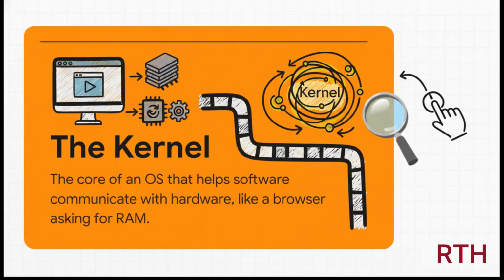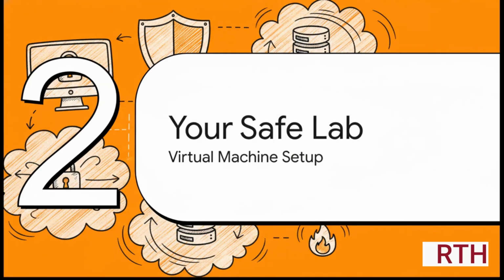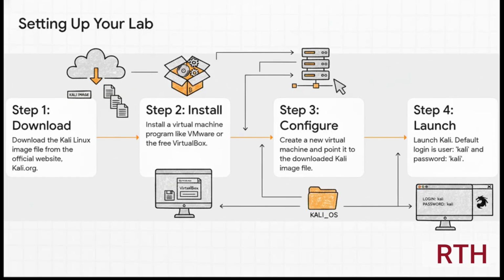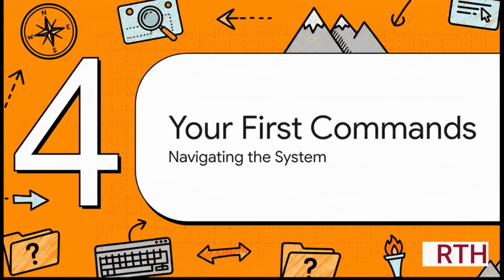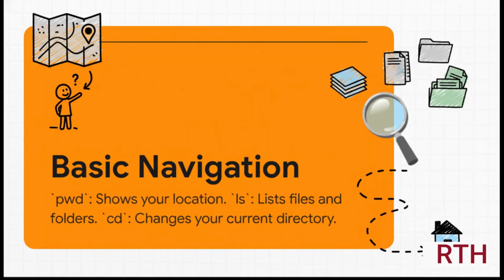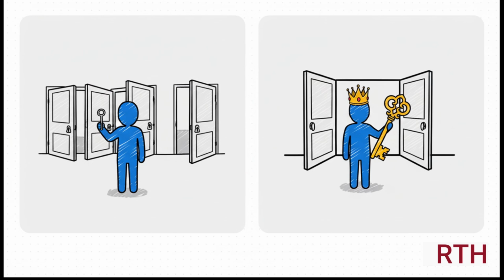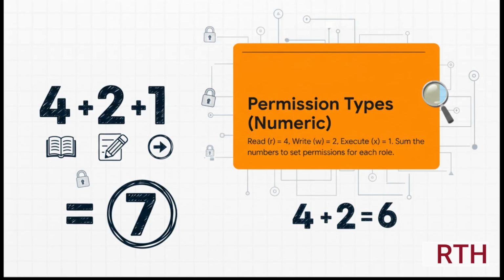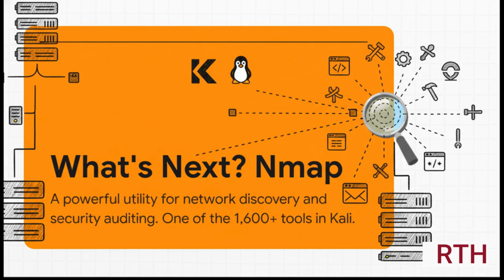Kali_Linux__Your_First_Steps BY (RTH)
Learn Kali Linux from scratch and start your journey into ethical hacking today.